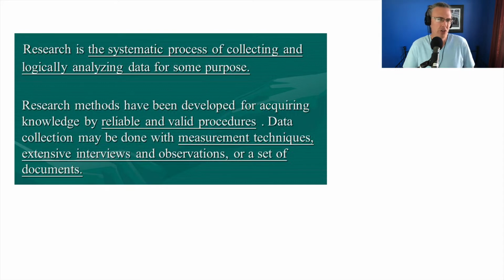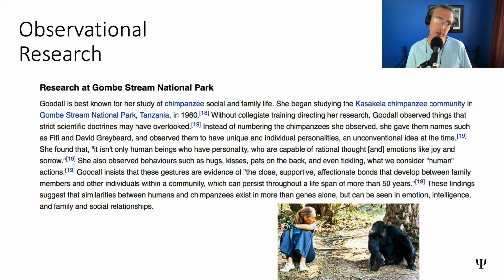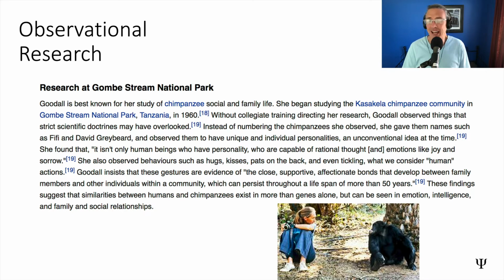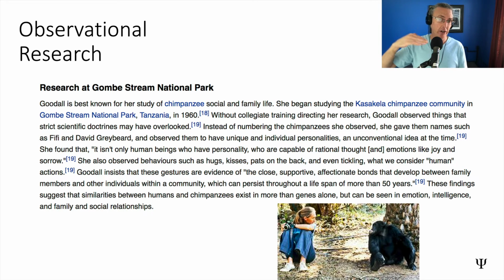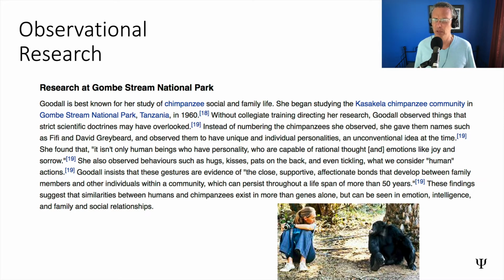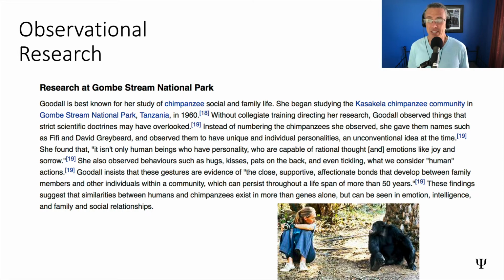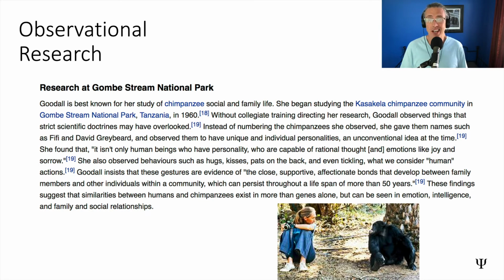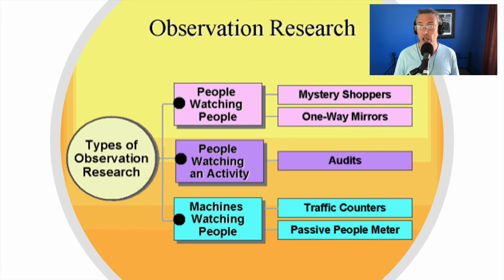Lecture 2.2 - Descriptive Research 1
All about Observational Research